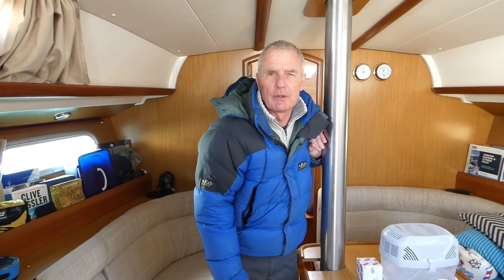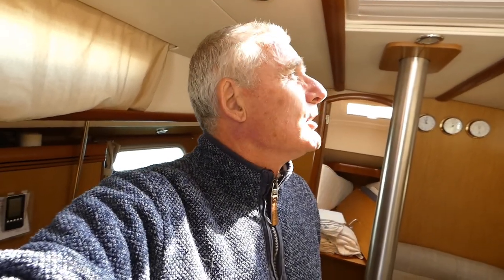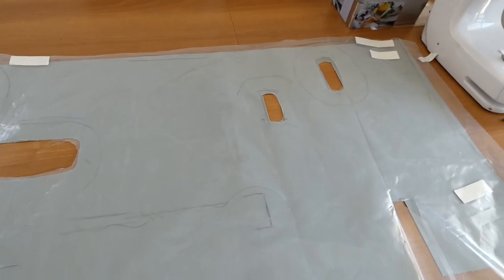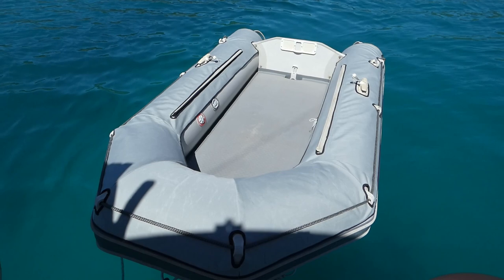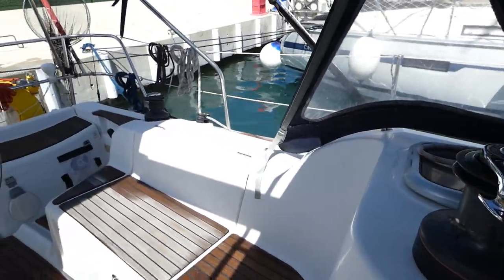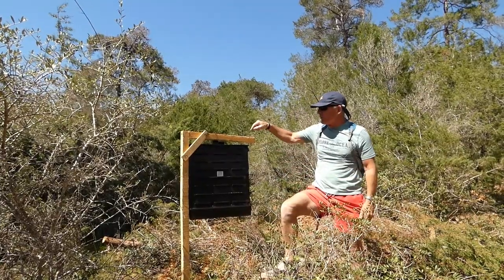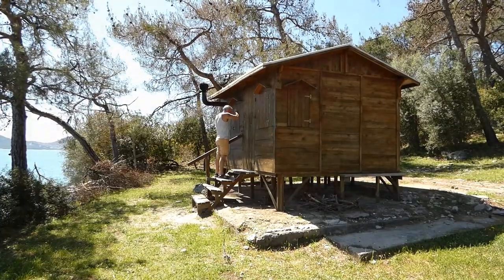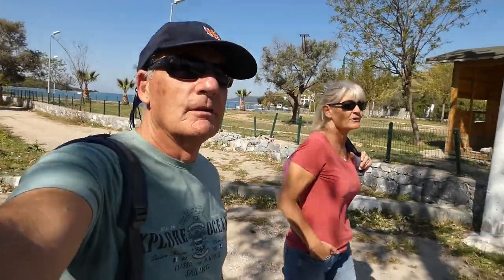Sailing Turkey to Croatia - S07E01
Preparations begin early this year for sailing from Turkey to Croatia as we move onto the boat full time. The bitter cold slows things down but we soon have Kejstral ready to head out, initially locally for a shake down, before sailing onwards.
We anchor in a couple of local bays, before meeting up with new friends and having a great BBQ around the camp fire.

A huge thankyou to all our subscribers and followers, It's this support that makes producing these video's worthwhile.